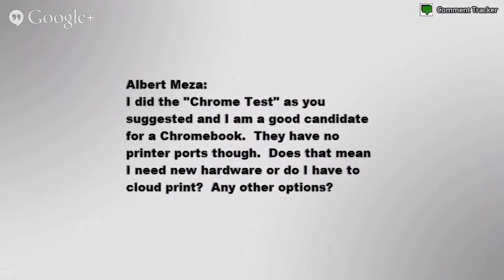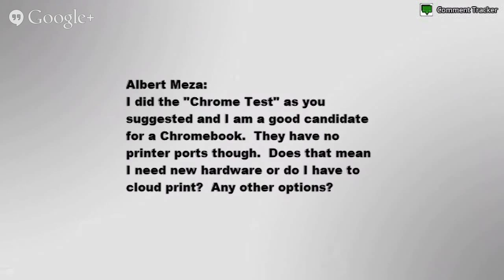Chromebook Printing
This video discusses various Chromebook printing options as well as the limitations.